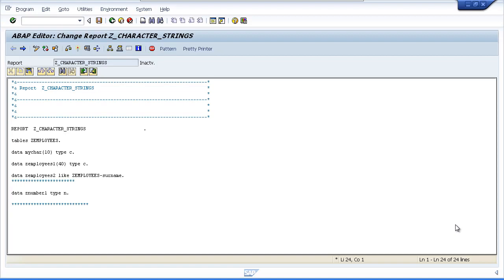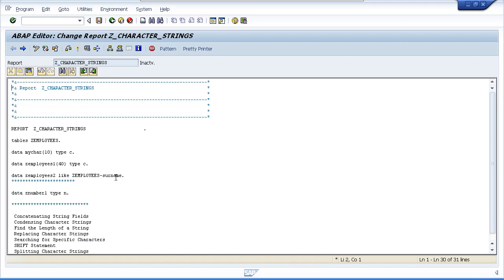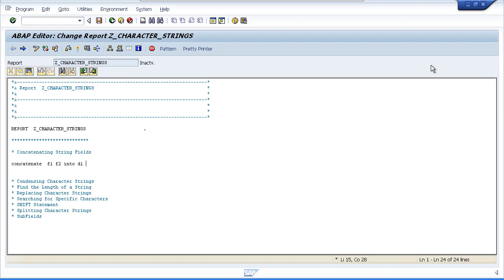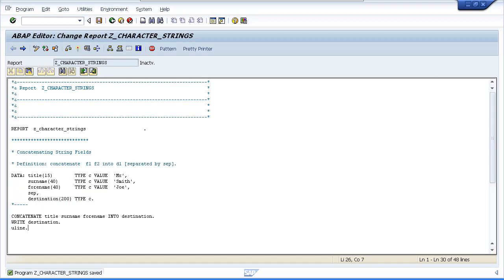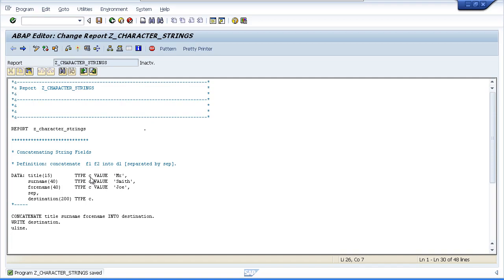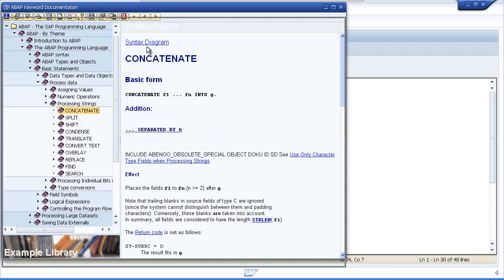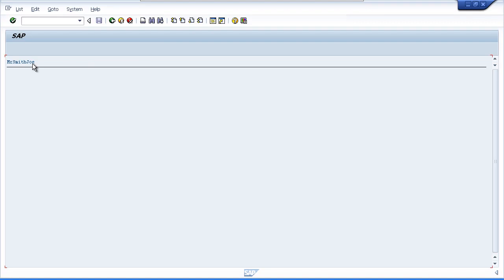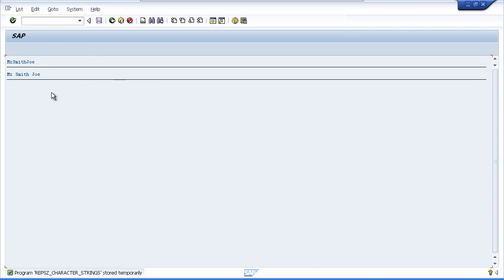027 Character Strings Intro And Concatenate